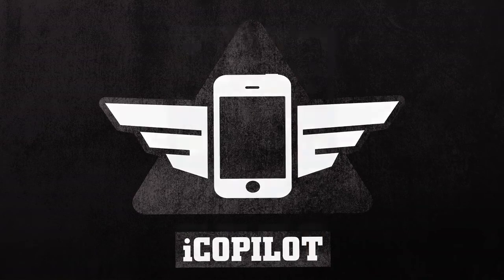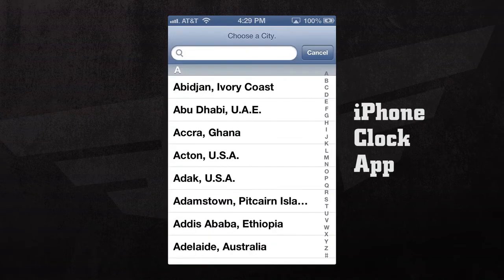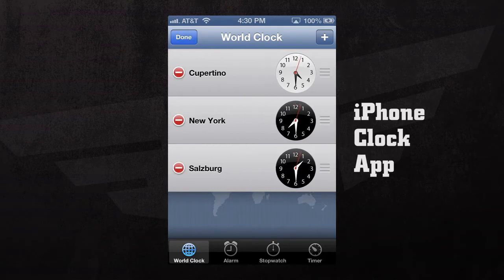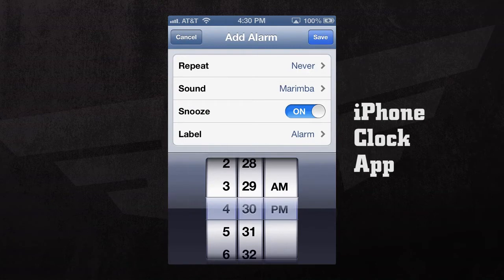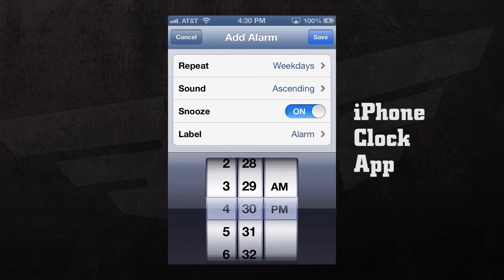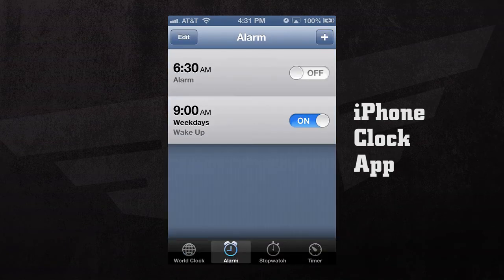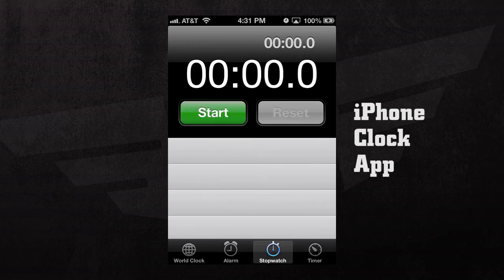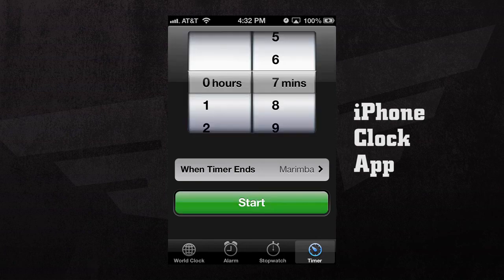iPhone iOS 6 Apps Clock App Guide